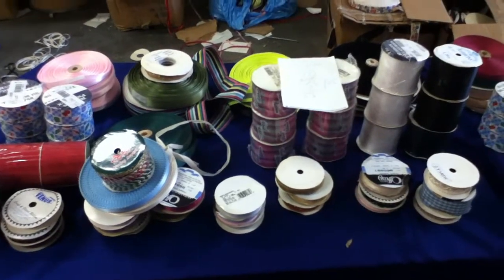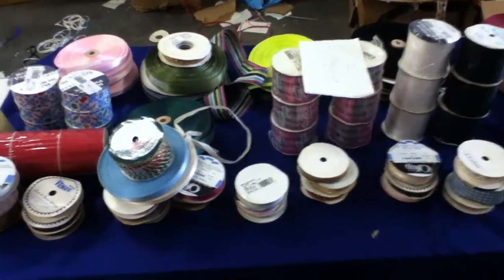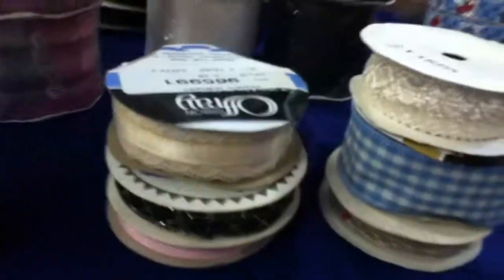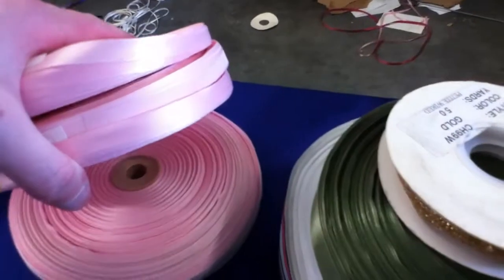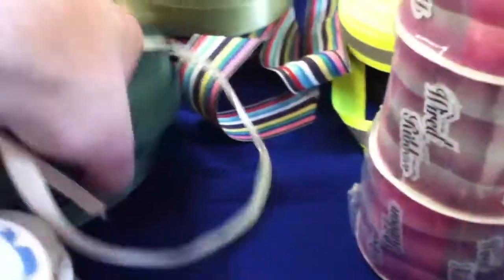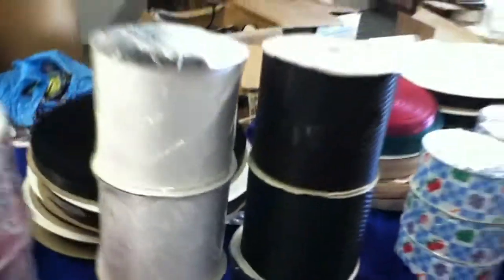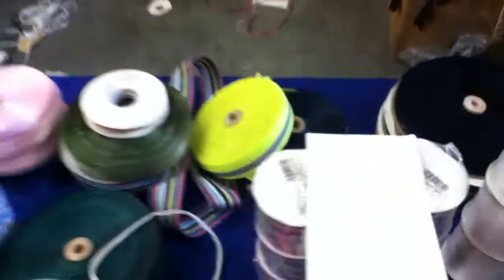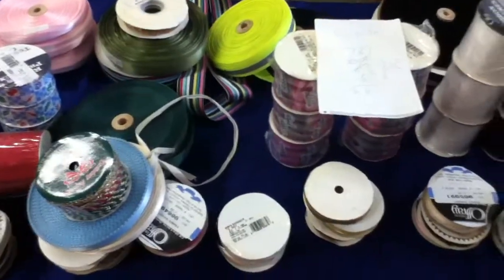66 Rolls Liquidation VINTAGE Satin Ribbon Trims #90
66 Rolls Liquidation VINTAGE Satin Ribbon Trims #90 -